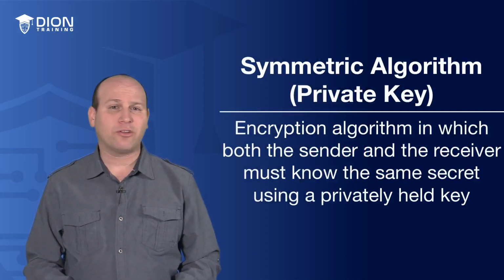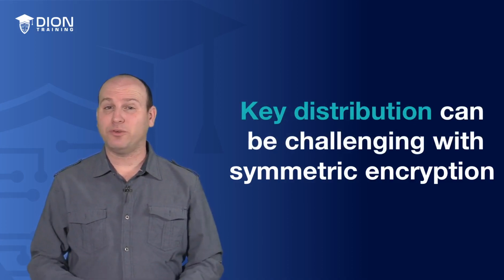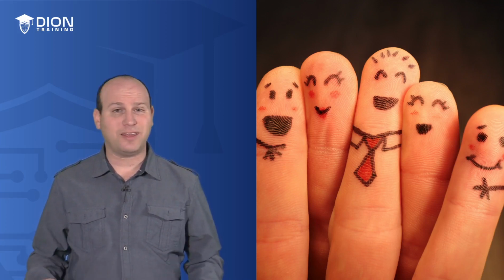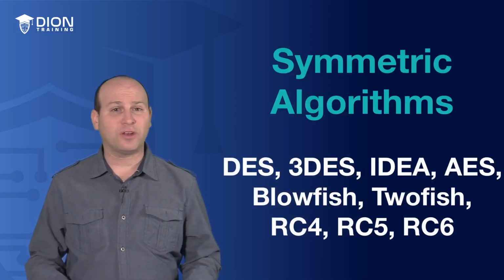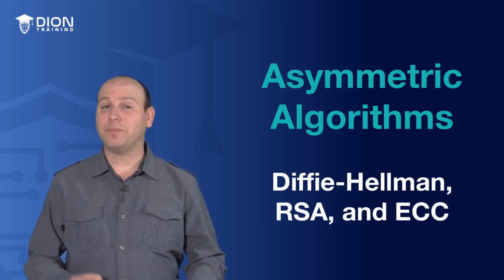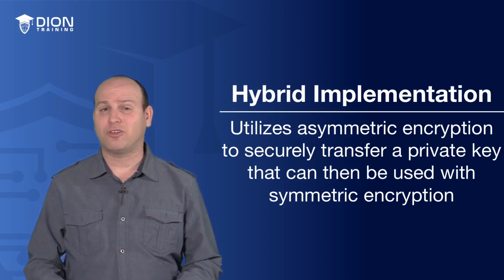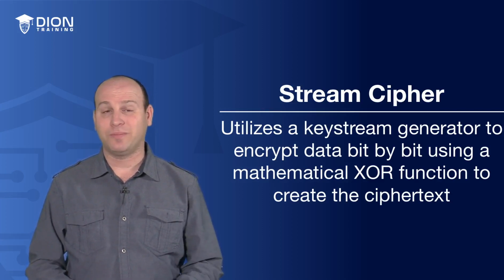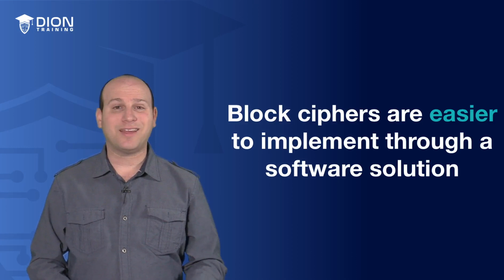2102 Symmetric vs Asymmetric